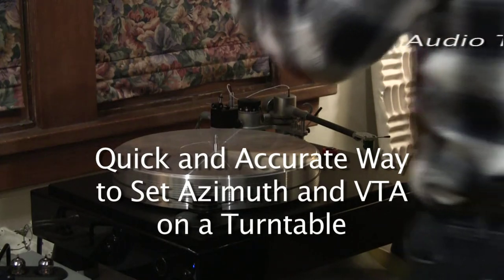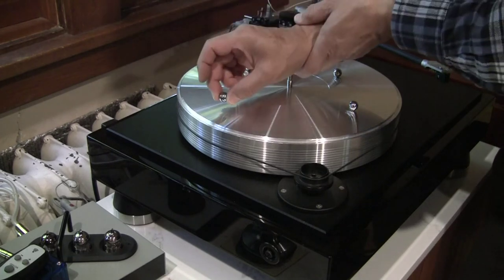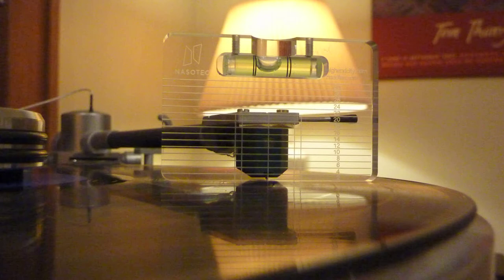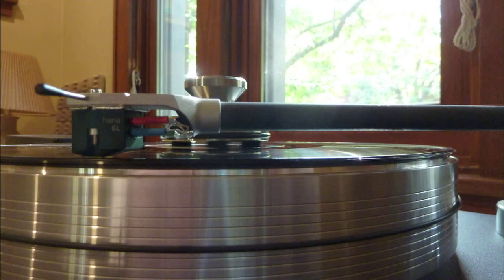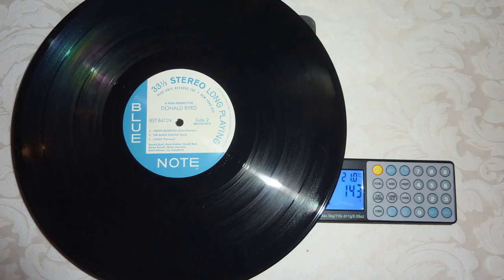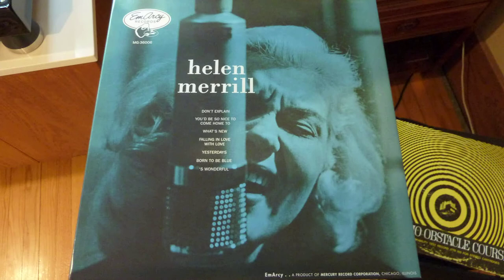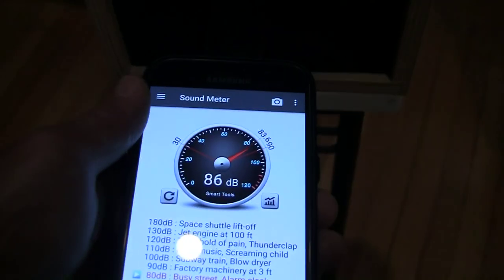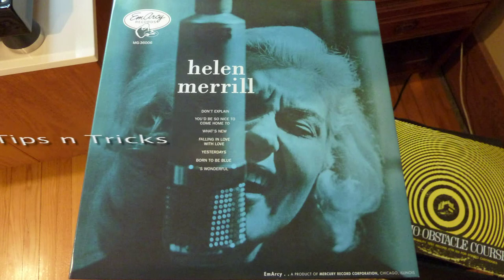Quick & Easy Way to Set Azimuth & VTA on a Turntable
Use an inexpensive clear, acrylic alignment tool to set Azimuth and Vertical Tracking Angle and verify using a Sound Level Meter App on a smartphone.